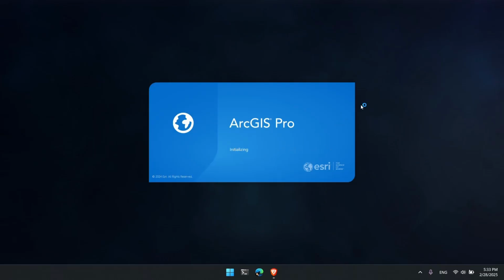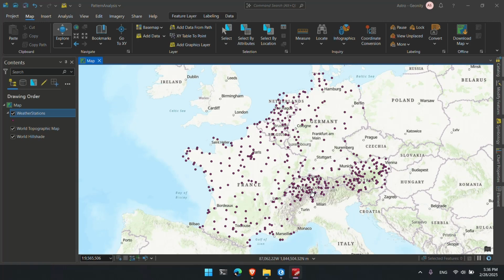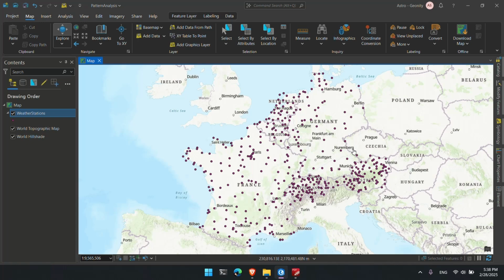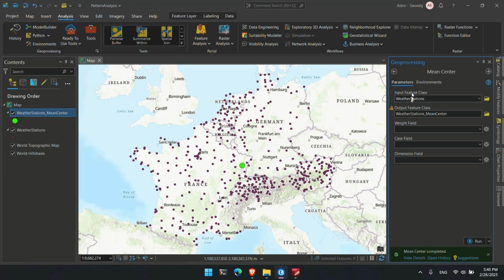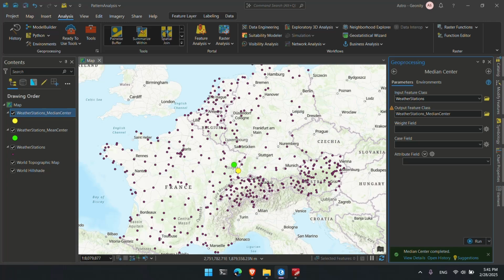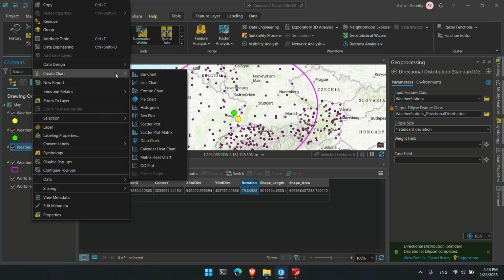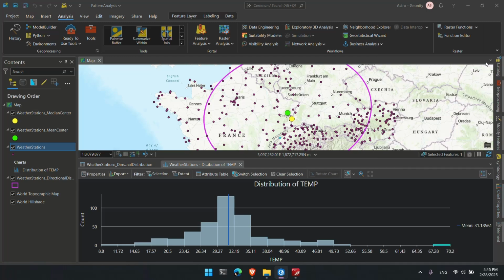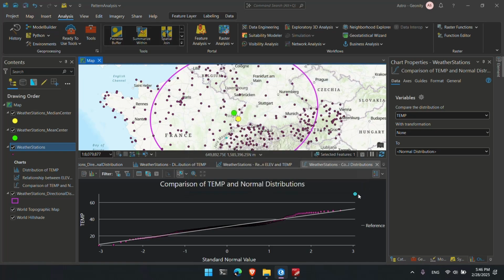Pattern Analysis using ArcGIS Pro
How to perform Pattern Analysis and Explore Spatial Distribution of Data in ArcGIS Pro?
Learn about Mean Center, Median Center, Directional distribution
Also learn to create Histogram, QQ Plot, Scatter Plot in ArcGIS Pro.